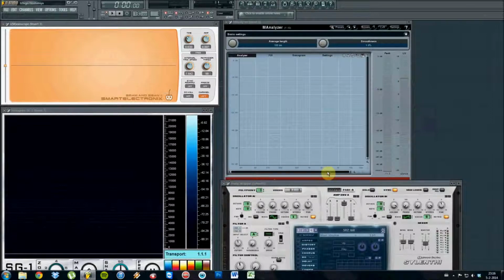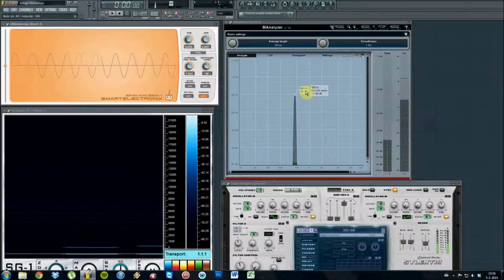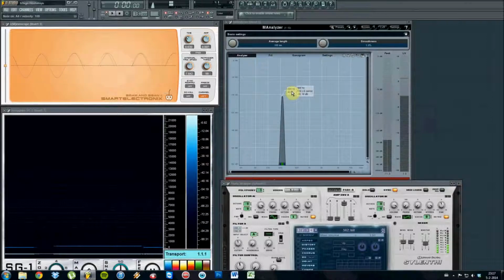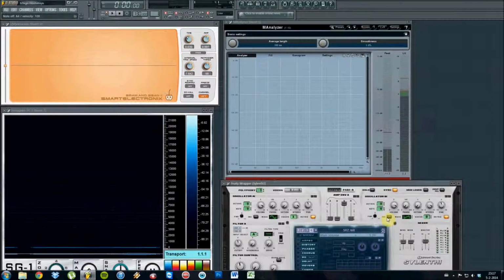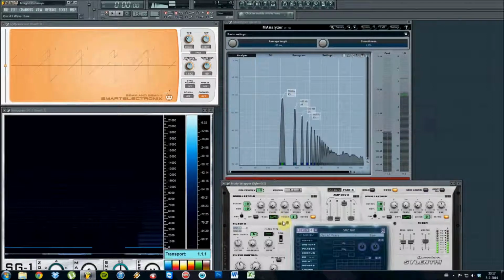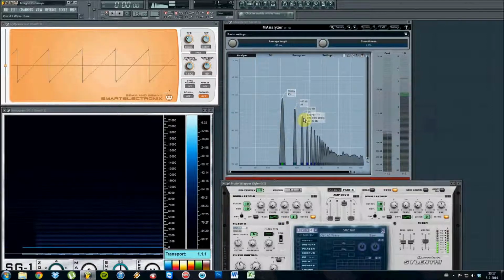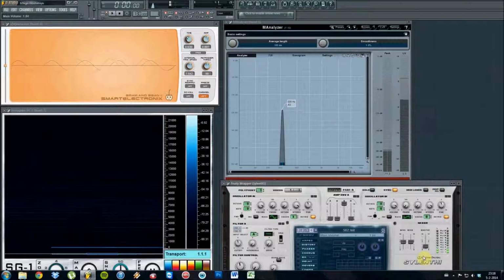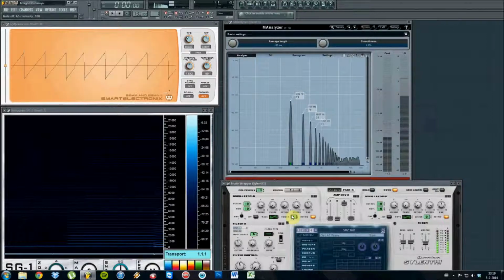Lesson for week 1 - introduction to music production - Visualizing Sound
My first lesson for the first week of a Introduction to music production @ coursera.org. From Berklee college of music